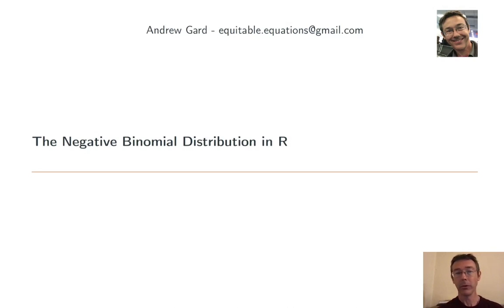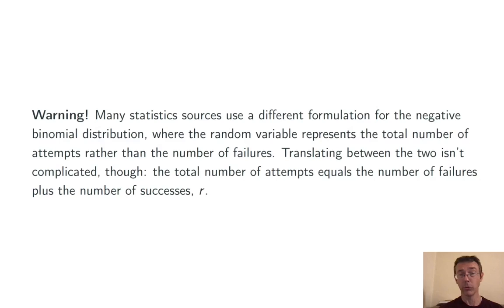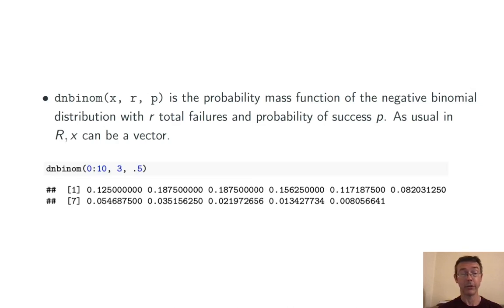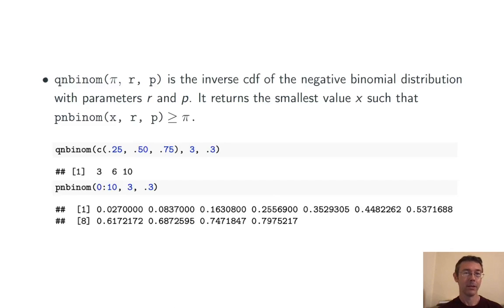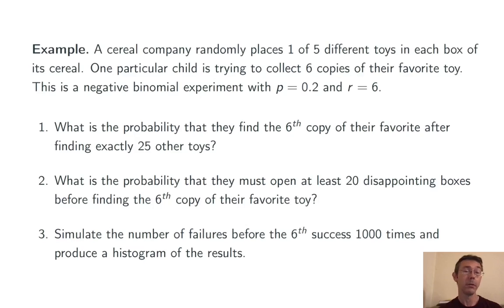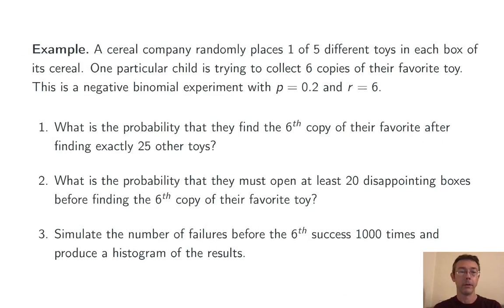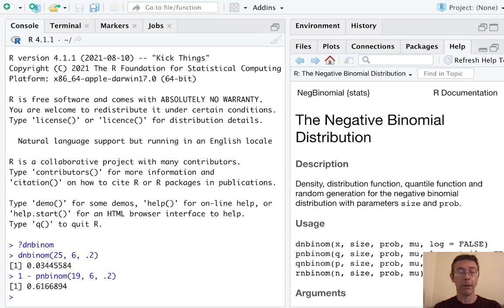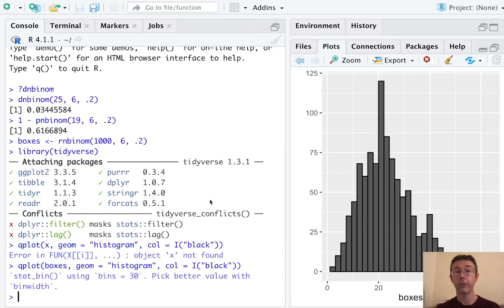The Negative Binomial Distribution in R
The negative binomial distribution models the number of failed Bernoulli trials that occur before a set number of successes. Let's learn how to work with it in R!